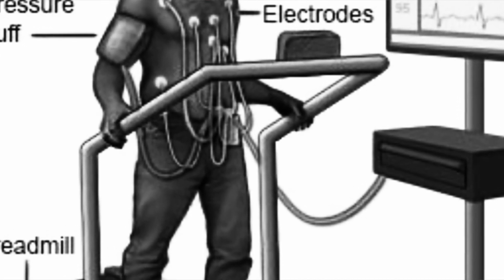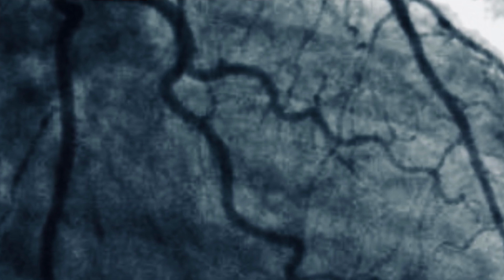Signs & symptoms &diagnostic evaluation for the cardiac disease.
In this video we will see about the common signs and symptoms of heart disease and the evaluation test which is being performed to identify the disease.